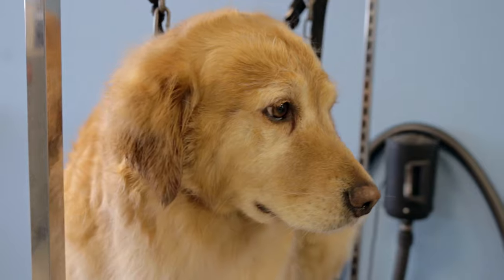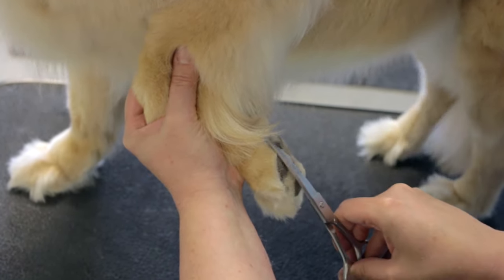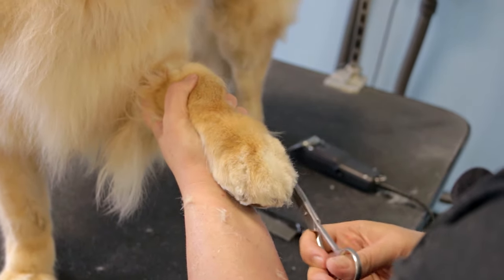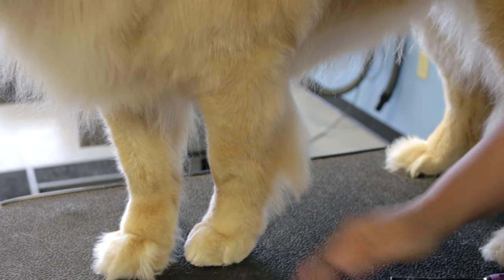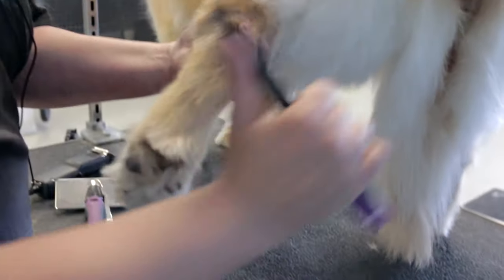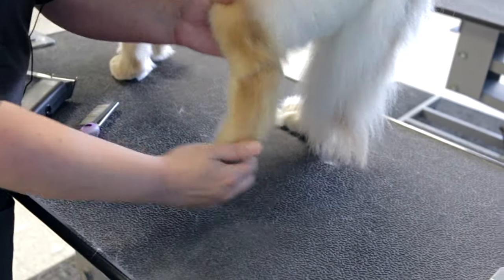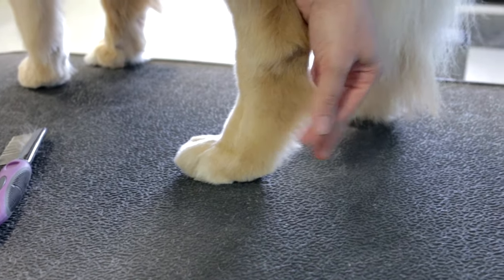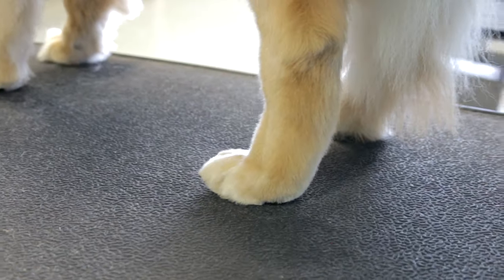How To Full Foot Trim - Golden Retriever Legs and Paws - Do-It-Yourself Dog Grooming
This video covers everything you need to know about doing a full foot trim on a Golden Retriever.

Some similar products to help you DIY at home
-Andis ProClip 2-Speed Detachable Blade Clipper
-Andis UltraEdge Detachable Clipper Blade
-7" Right-Handed Pet Round-Tip Grooming Curved Scissors
-Slicker Brush
-Stainless Steel Grooming Comb

pet grooming, dog grooming, how to groom, foot trim, paw trim, trimming you dog's feet, Golden Retriever paw trimming, Golden Retriever